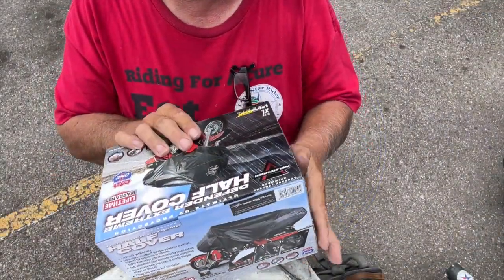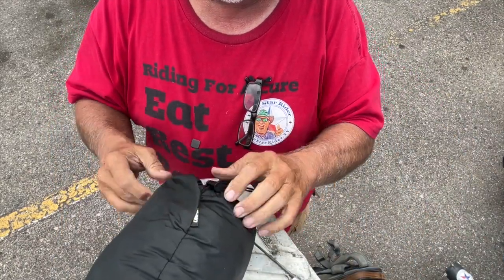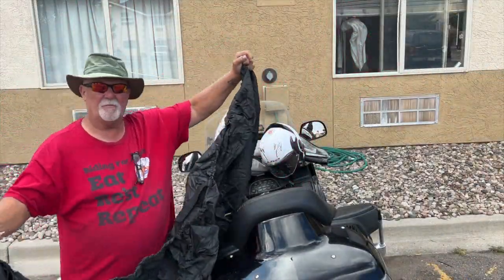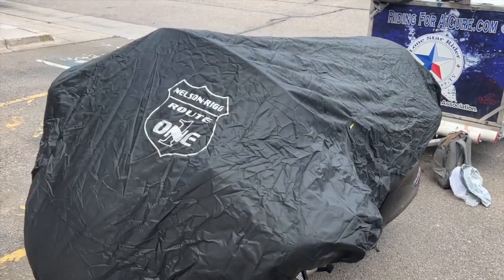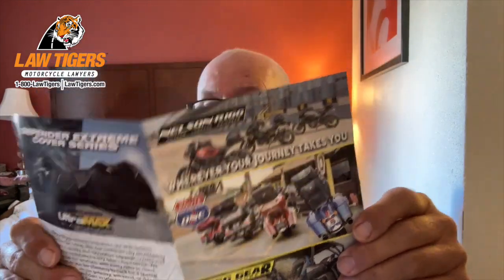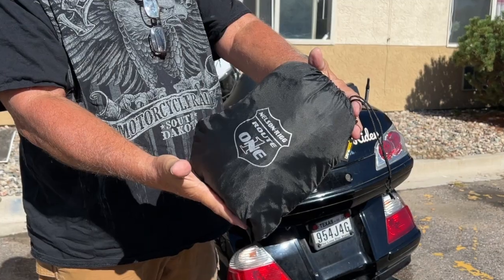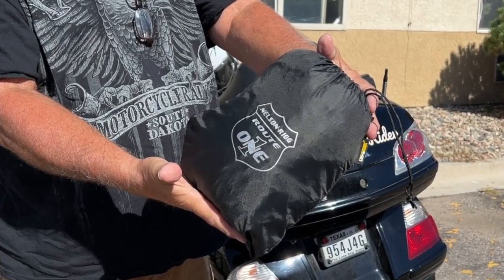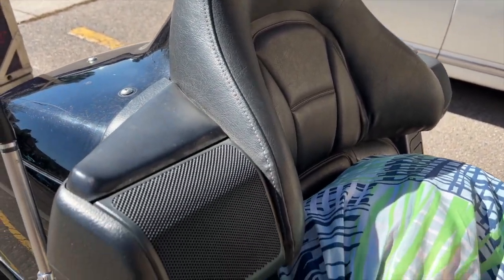Nelson Rigg Defender Extreme Half Cover Review • Part 01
I'm impressed with this Nelson Rigg Defender Extreme Half Cover
This cover is XL I have bought for my 2008 Honda Goldwing and it fits perfectly. The reflective stripe around the back is nice but the front could use something similar.
Well worth the price. It kept the seat, dash tank and tail bags dry in a multi-day rain. Good material and the elastic around the bottom snugs the Cover in very well.
I will do a follow up video in a few months.

BSG Wraps
Mention Lone Star Rider

Twisted Technology
3819 Rufe Snow Dr #101, North Richland Hills, Texas 76180

Ace Electronics
3210 Antoine Dr Houston Texas 77092

TRAILER TIME ENTERPRISES, LLC
38335 Apollo Pkwy, Unit 4 Willoughby, OH United States 44094

Amazon Shop

My Motorcycle:
2010 Two Tone Ocean Blue & Sandstone Metallic Victory Vision
2008 Harley-Davidson Road Glide
1999 Yamaha Royal Star Venture
1982 Yamaha Virago 750
1974 Yamaha DT250 Enduro
1968 Honda 50 Mini Trail